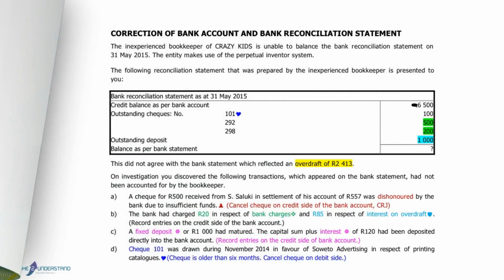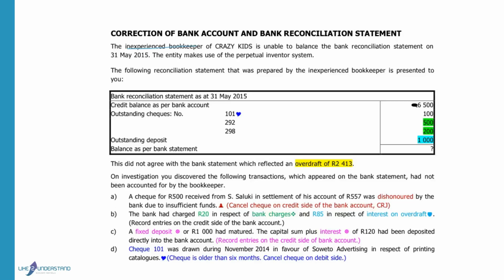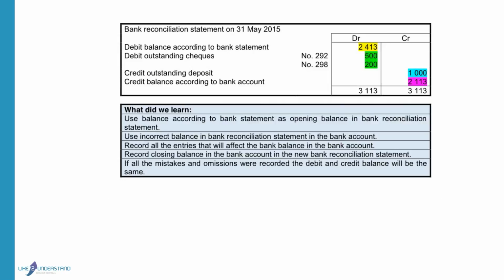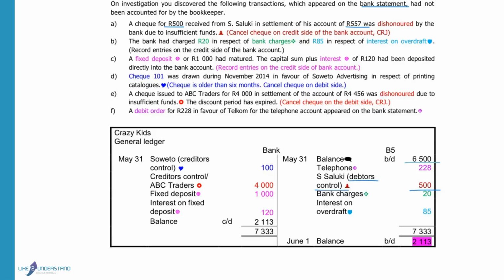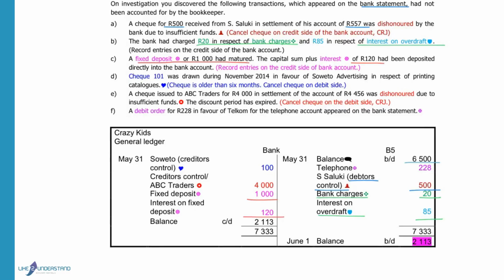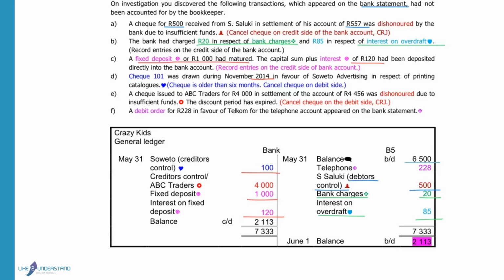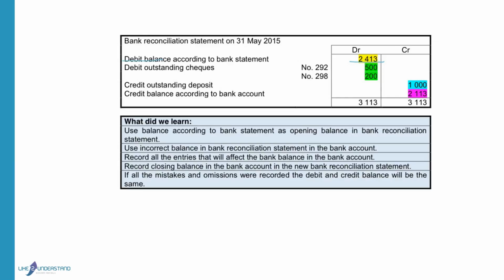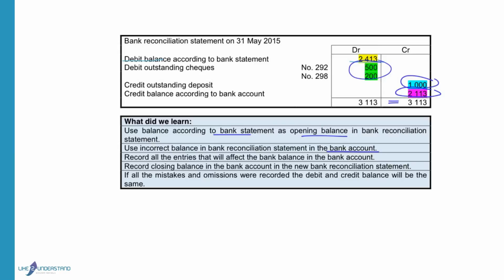BANK RECONCILIATION - 6 CORRECTION OF BANK RECON AND BANK ACCOUNT